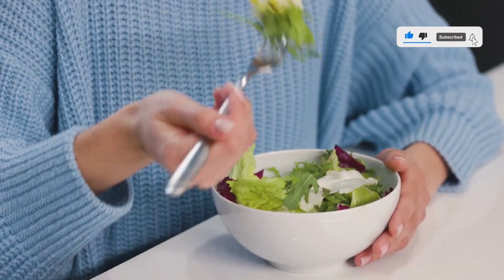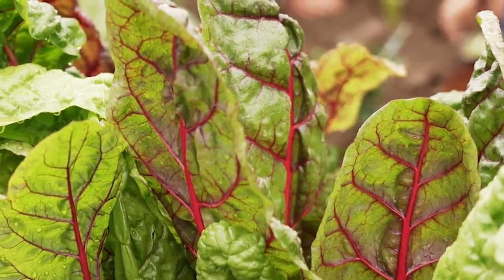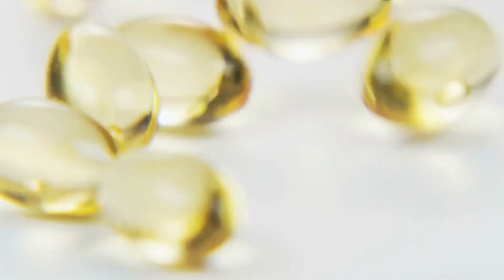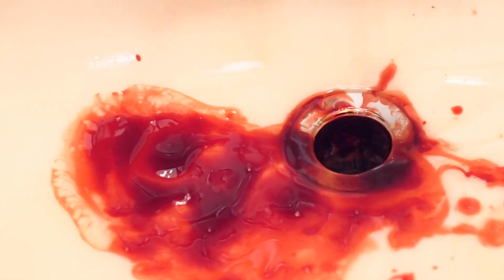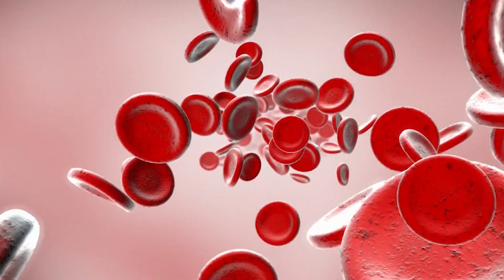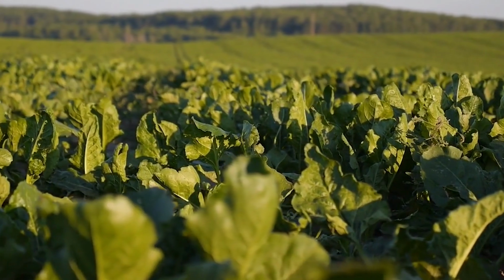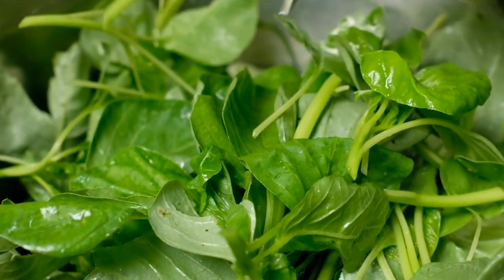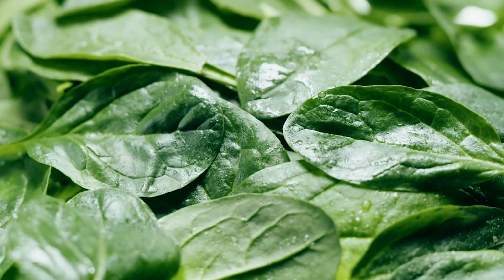3 Incredible Leaves for People Over 60: Discover the Power of Age-Defying Greens!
Are you over 60 and looking for natural ways to boost your health? Look no further! In this video, we unveil 3 incredible leaves that hold immense benefits for individuals in the golden years of life. From promoting heart health to enhancing cognitive function and supporting strong bones, these age-defying greens have it all. Join us as we delve into the nutrient-rich world of these amazing leaves and learn how to incorporate them into your daily routine for a vibrant and fulfilling life. Don't miss out on this valuable information! Watch now and unlock the secrets of these remarkable leaves for a healthier, happier you.